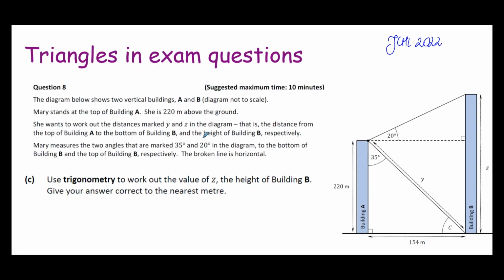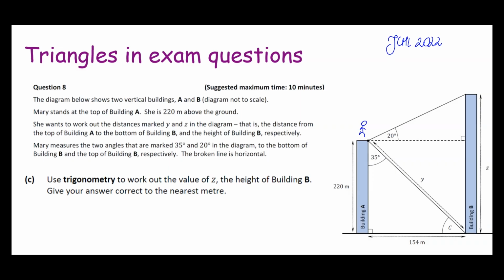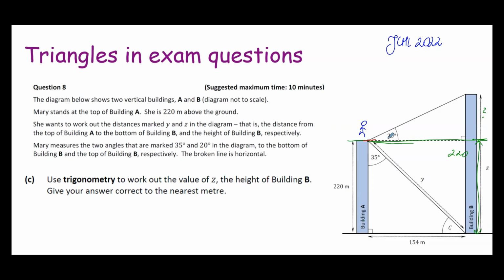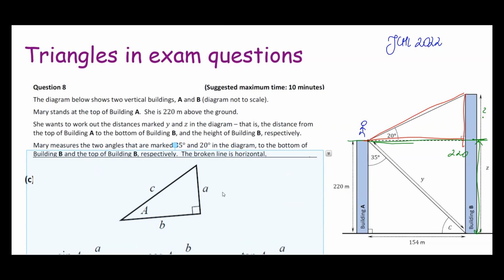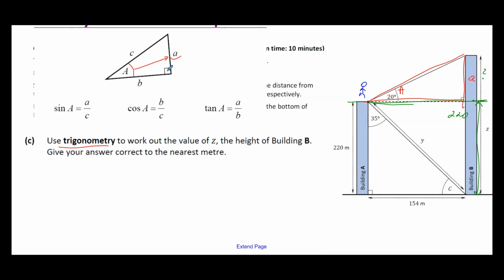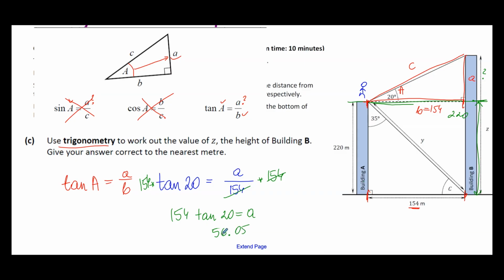Junior Cycle Maths 2022 Q8(c) - Trigonometry & Building Heights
Learn how to solve Question 8 part (c) from the 2022 Junior Cycle Higher Level Maths exam. This video walkthrough uses the SEC Marking Scheme to show you exactly how to apply trigonometry to find the height of Building B. We break down which trig ratio to use and how to ensure you secure maximum marks, including how to pick up Attempt Marks if you get stuck. Perfect for students preparing for their mocks or the final SEC exam.

0:00 Introduction to Question 8
0:26 Breaking down Part (C)
0:46 Identifying the heights and 220m reference
1:12 visualising the right-angled triangle
1:30 Using the Log Tables (Trig Ratios)
2:17 Labeling the triangle (Opposite, Adjacent, Hypotenuse)
3:10 Selecting the Tan ratio
3:45 Solving the equation for the unknown side
4:28 Calculating the final value of Z
4:40 Rounding to the nearest metre